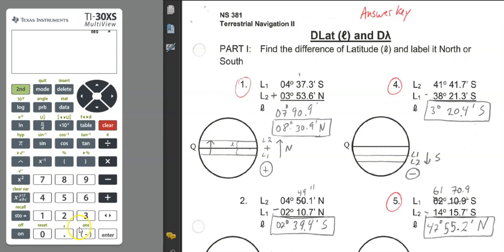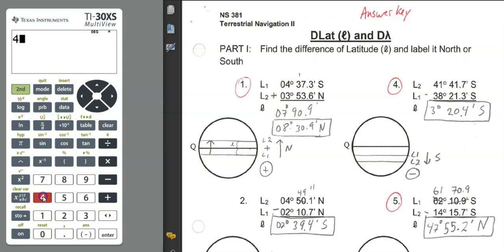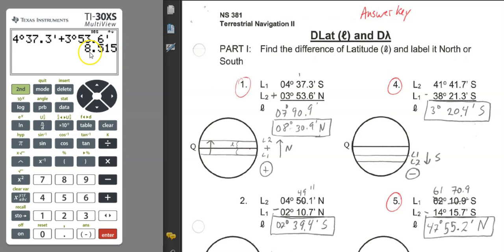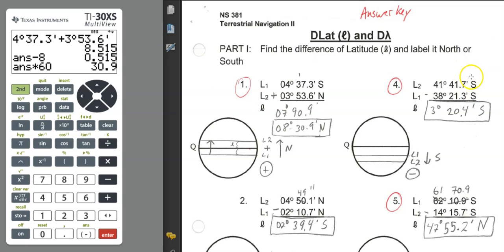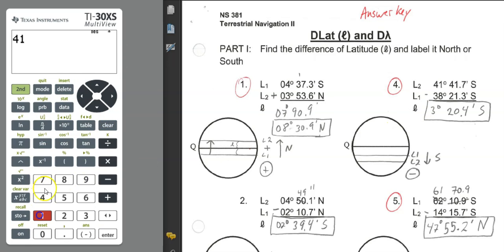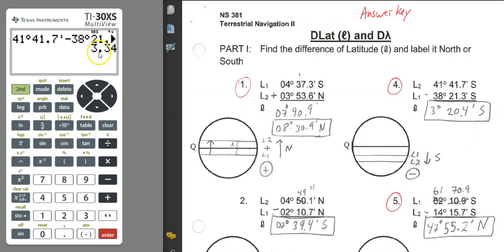TI 30XS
Tutorial on using the TI-30Xs to add and subtract latitude and longitude in units of degrees, minutes and tenths of minutes